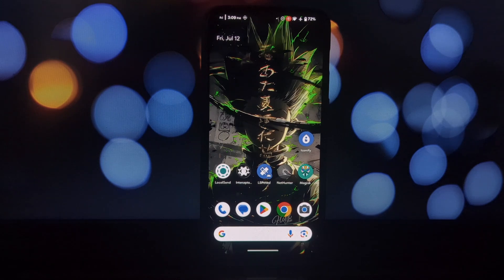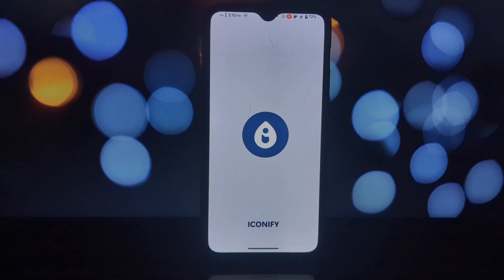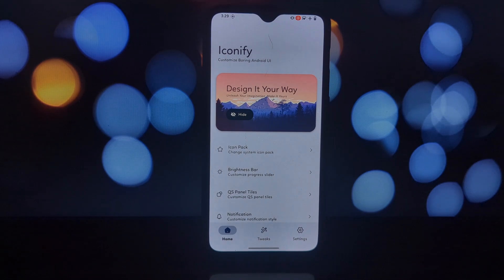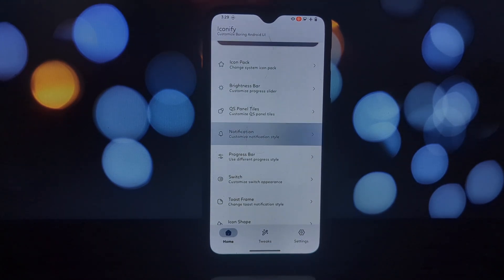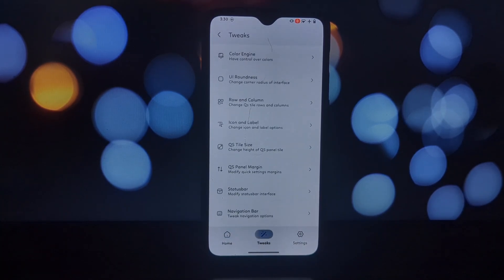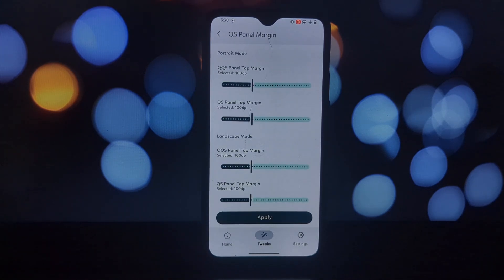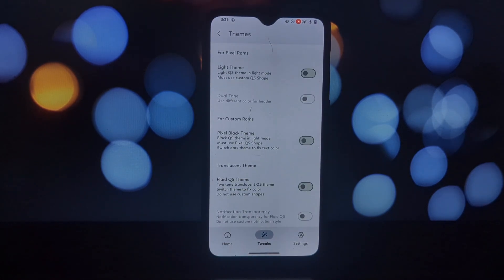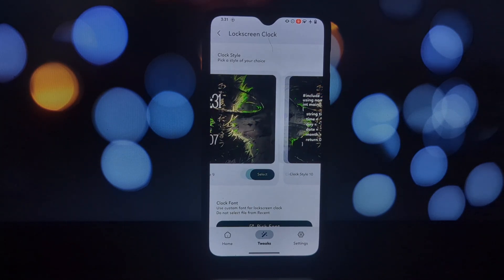Iconify: The SECRET Weapon for Rooted Android Customization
Tired of your phone's boring UI? Wish you could customize every detail? Then Iconify is your ultimate weapon! This video dives deep into Iconify, a powerful app that lets you transform your rooted Android phone's look and feel.

We explore changing icons, colors, notification panels, and more!  See it in action and discover the freedom Iconify offers. But is it right for you?  We discuss the benefits, potential drawbacks, and everything you need to know.

Is your phone ready for a makeover? Watch now!